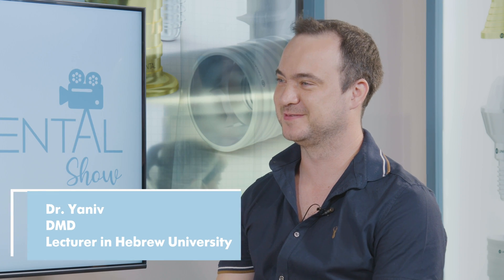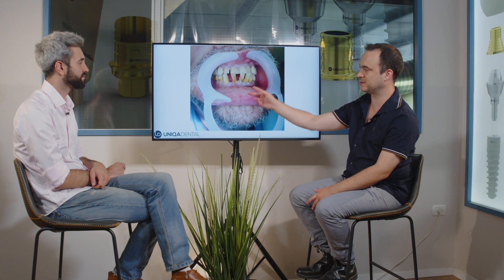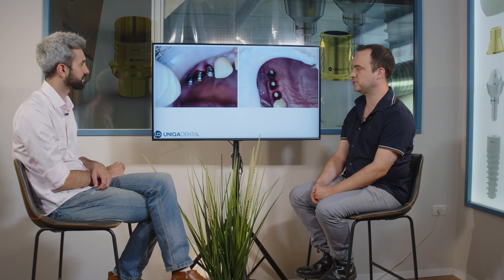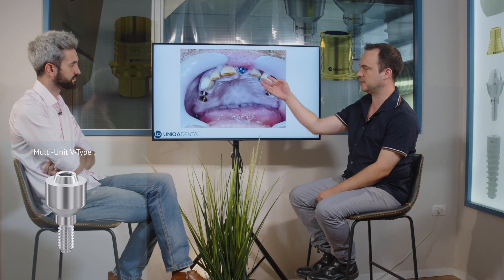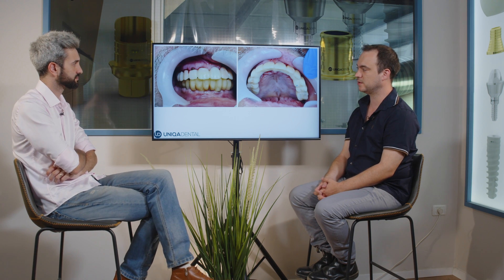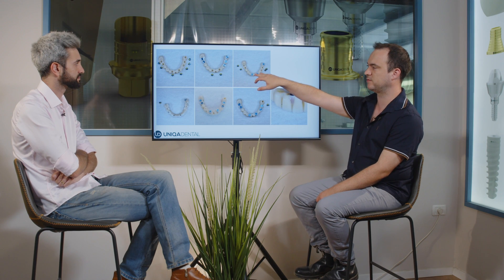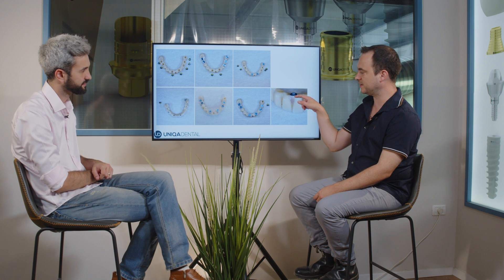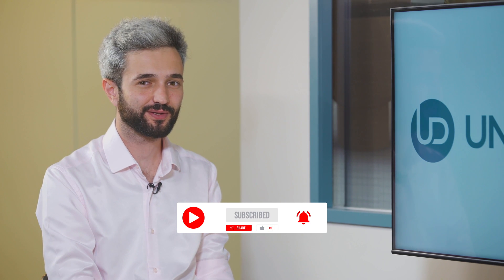Periodontic teeth with gingival recession, bone resorption, a lot of calculus and plaque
When many problems arise from one another. Periodontic teeth with gingival recession, bone resorption, a lot of calculus and plaque and everything. It happens over time when your hygiene is awful. You can see that he only has three teeth. Probably one of them just fell.

00:00 You control the process.
00:33 Periodontic teeth with gingival recession, bone resorption, a lot of calculus and plaque and everything.
00:55 So, the two teeth move away, one from another.
01:17 Biology is awesome.
01:54 This is the lower temporary.
02:15 We're placing implants.
03:08 It was a PFM crown.
04:11 Took it out. They're already integrated.
05:05 In the multi-units, you'll see in the buccal part, because the angulated multi-unit has a small buccal bulge.
05:56 You can close this gap.
06:23 The lower teeth are really big.

More videos on this topic:
How to avoid bone loss in screw retained restoration? Using dental materials in case

📞Customer Care:
📞 Logistics:
350 W Passaic St (3rd floor),
Netanya, 4250602,
Israel .